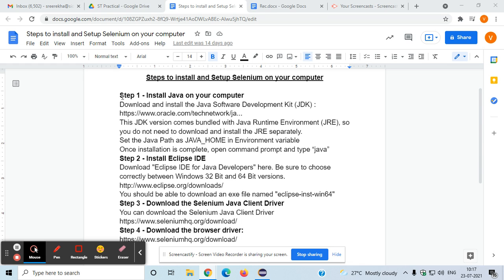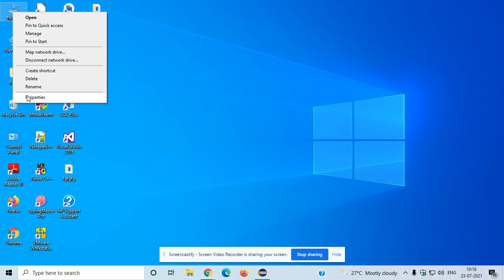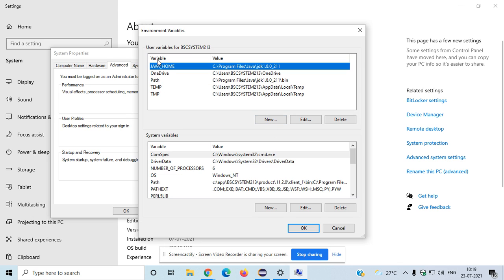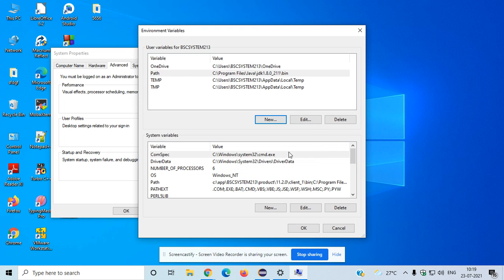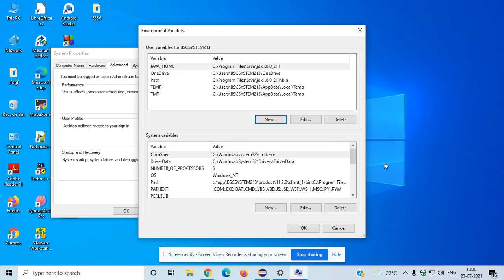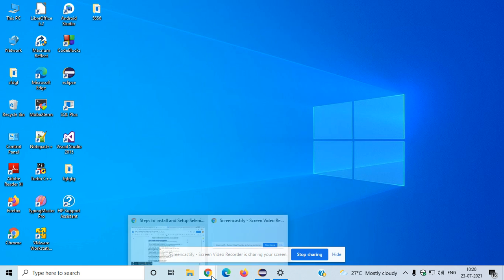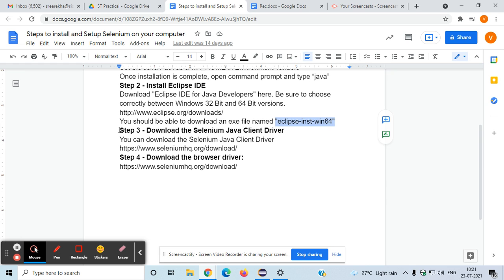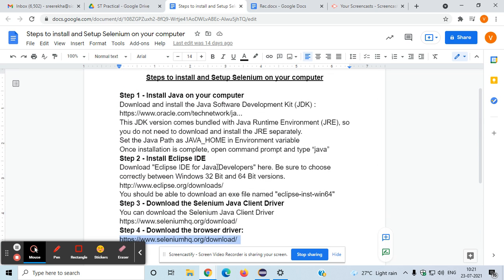Selenium Installation Steps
If anyone need installation steps of the Software regarding Software Testing Practical can follow this video.